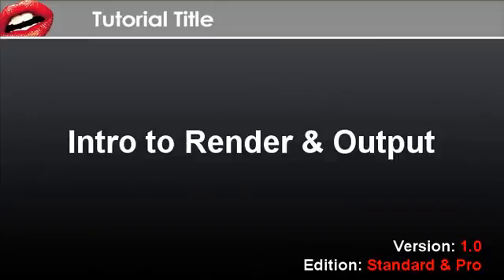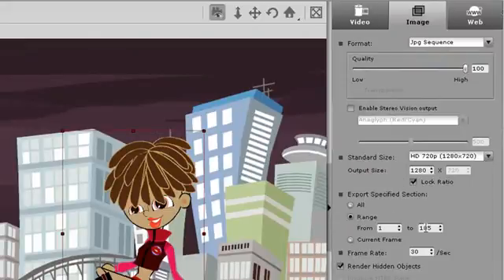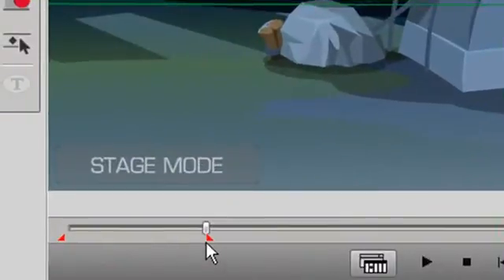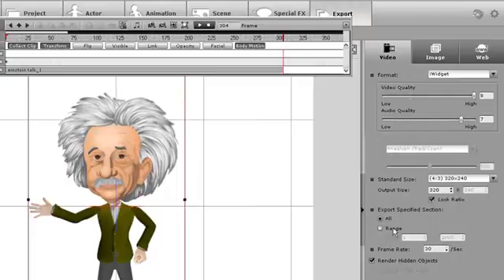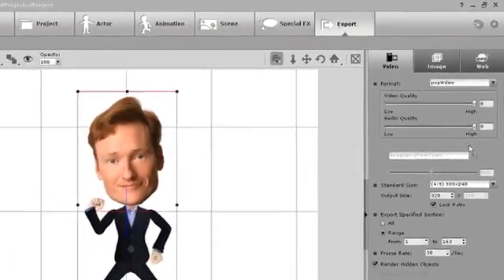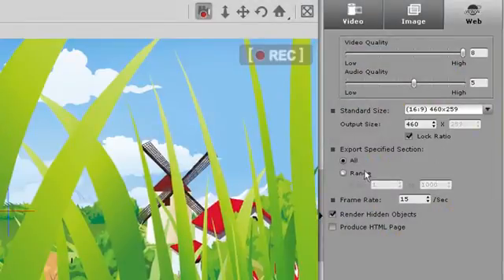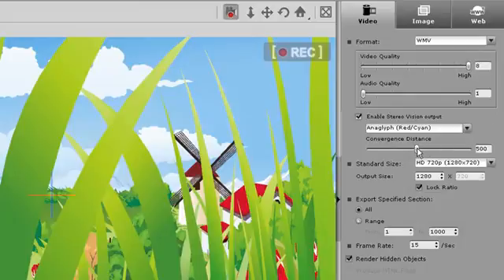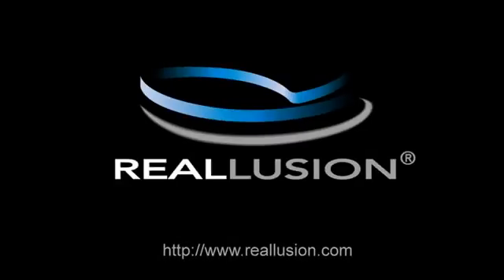CrazyTalk Animator Tutorial - Intro to Render and Output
There are a wide variety of options when it comes to exporting your work from CrazyTalk Animator.  This tutorial will explain everything you'll need to know about the many different ways you can produce your work, including publishing to the web, image sequences, and 3D stereoscopic output.